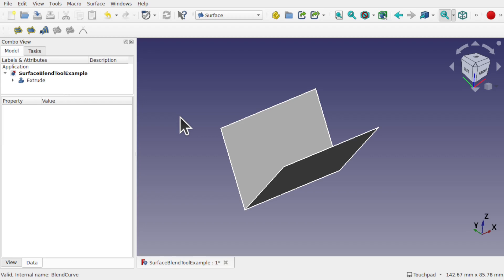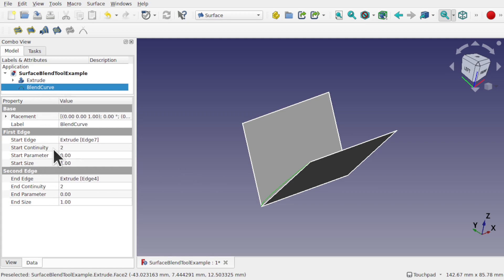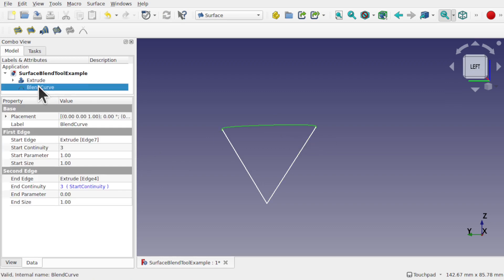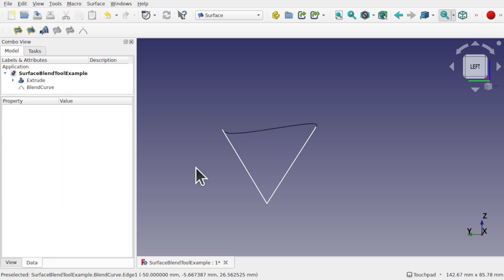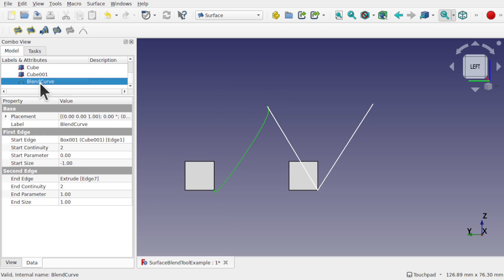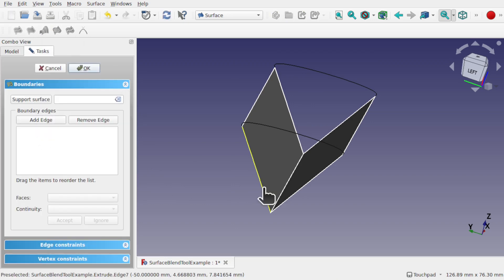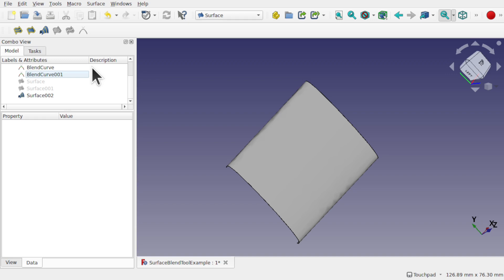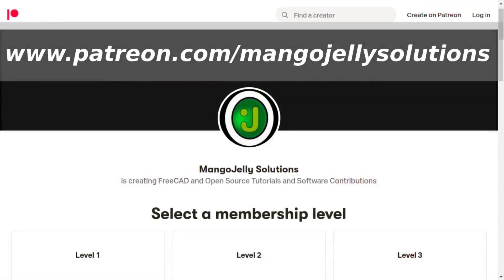FreeCAD: New Surface WB Tool For 0.21! Make Curved Surfaces Easier and Quicker With Blend Curve!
The FreeCAD Surface Workbench has got a new tool! Similar to the Curves Workbench but simplified FreeCAD 0.21 has introduced the Blend Tool allowing you to create curved surfaces quicker and easier without jumping back and forward between workbenches. With this FreeCAD tutorial I will demonstrate how to use the new features so you can learn and apply it to your models.